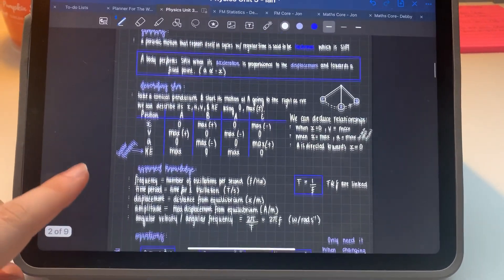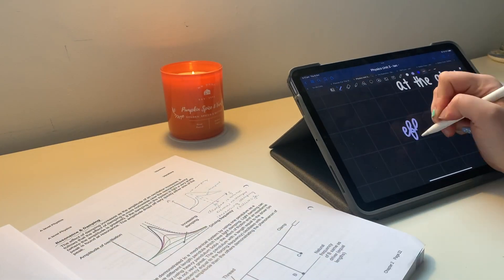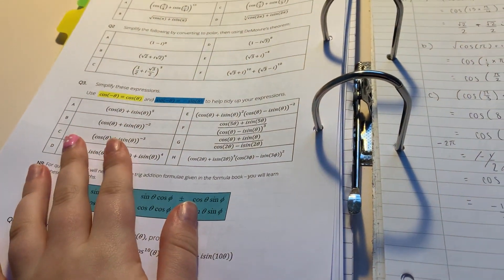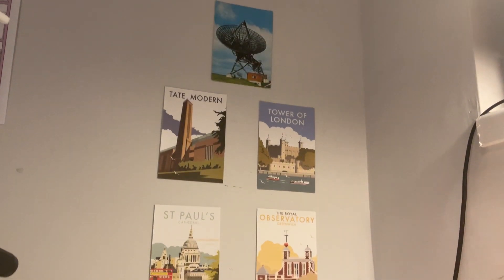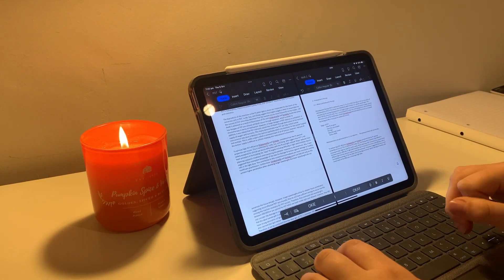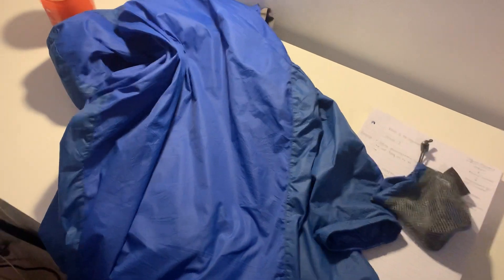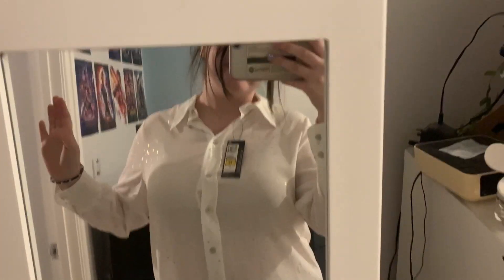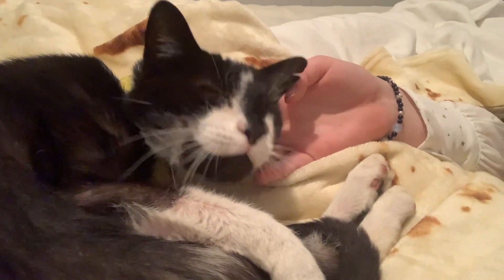Productive After School Routine 📝 A Levels (College/Sixth Form) 📚💤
What an average after-college evening looks like for a year 13 x

Please send any video requests to me either in a comment or in instagram DMs.

To see more of my book related things you can check out my good reads account!

not my main but I occasionally post here!

FAQs:

In the UK - Specifically Wales even though I can't speak the language!

What level of education are you in?
Currently in 2nd year of A Levels. In Wales we also do AS Levels still and I received them In August!

A Level Maths, Further Maths, and Physics. In AS year I also did Computer Science. All WJEC.

What GCSEs did you do?
Maths, Numeracy, Additional Maths, English Lit, English Lang, Physics, Chemistry, Biology, Welsh, Welsh Bacc, Art, History, and Product Design.

What are your cats' names?
Sylvester and Loki! (They're so cute!) 🐱